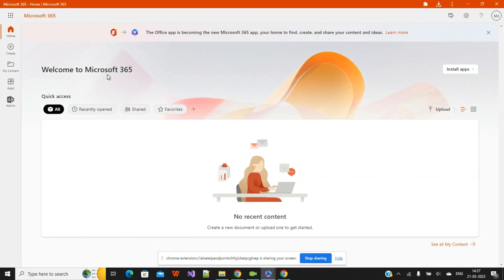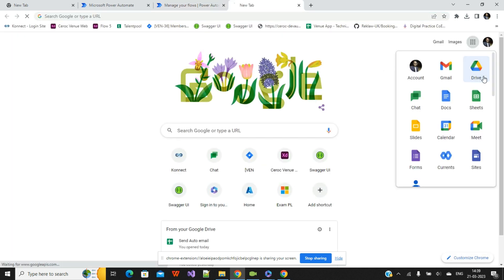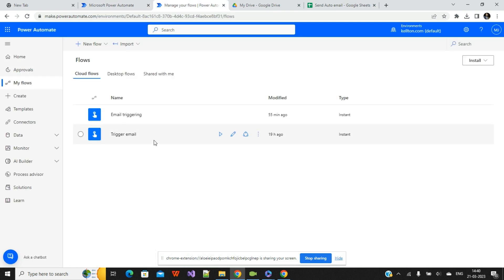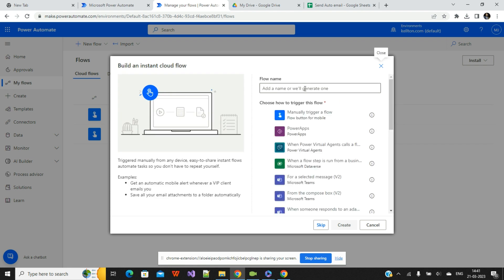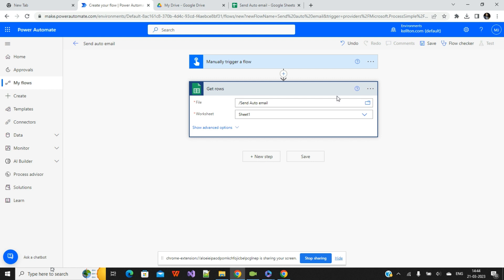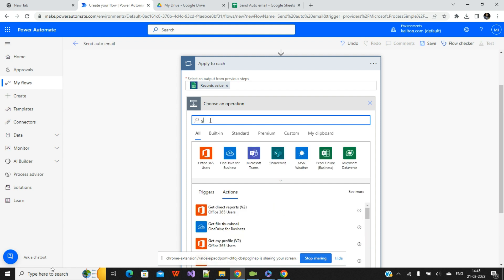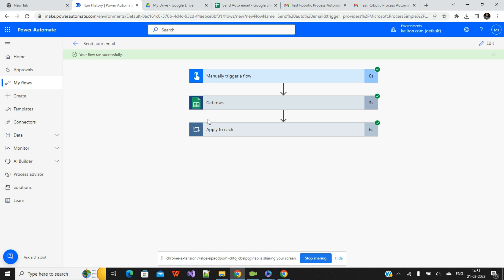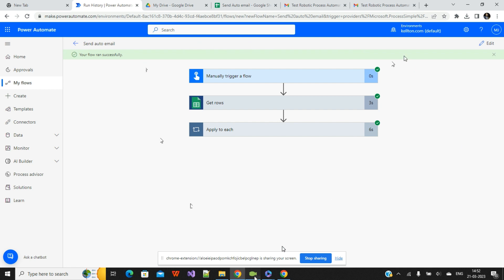Sending bulk email using Power Automate from Excel sheet|| Without any coding knowledge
1. No code low code
2. Sample flow using power automate
3. Bulk email sending using Power Automate
4. Quick automation